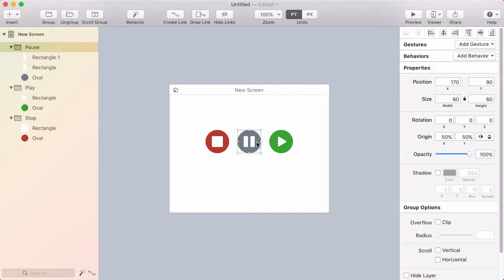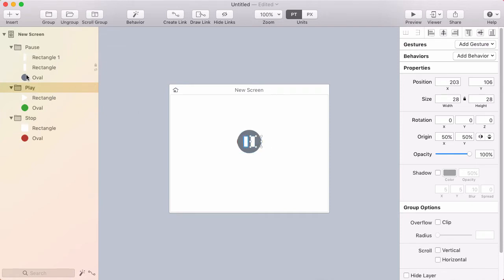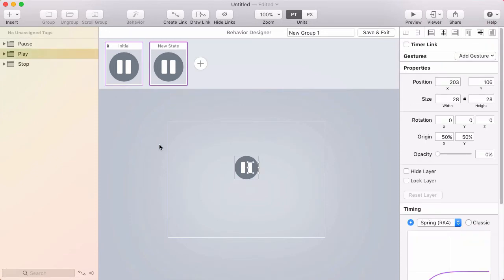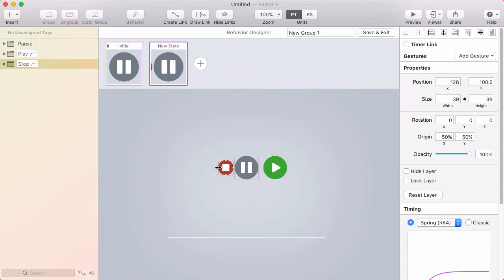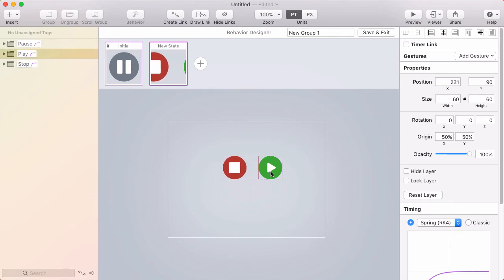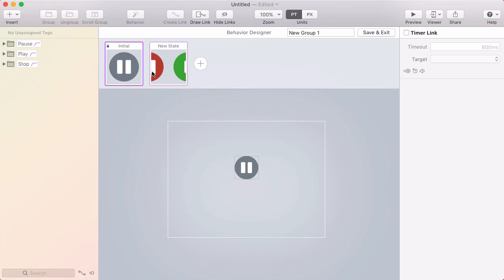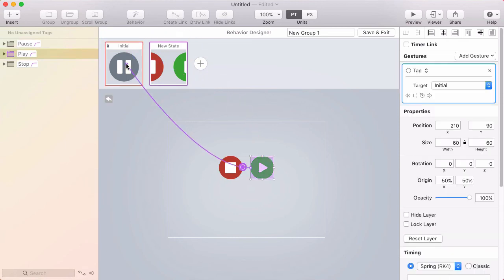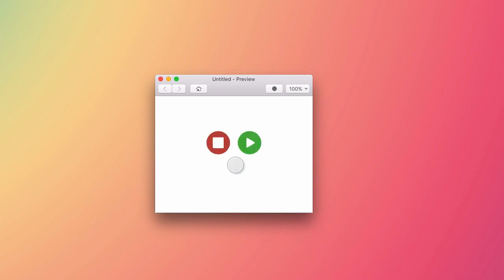Animate Playback Controls (Part 2)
In this tutorial I create a simple behavior to animate a set of playback controls. I go slow and explain the details.